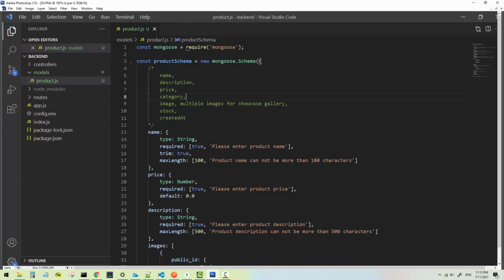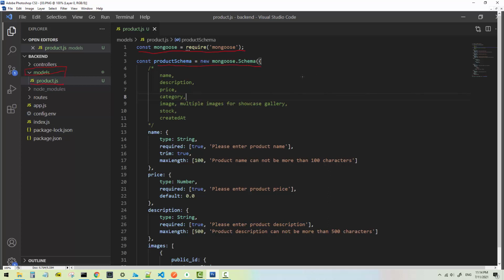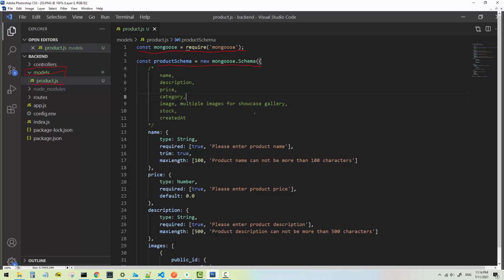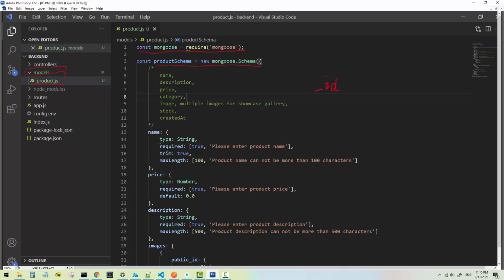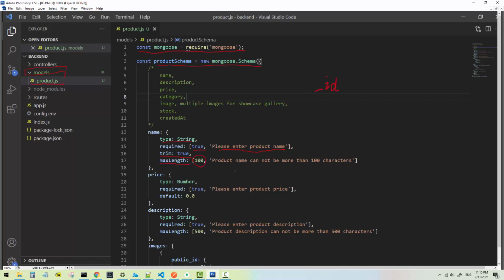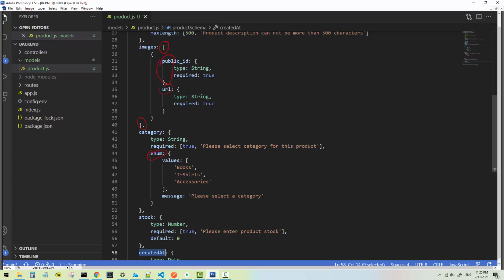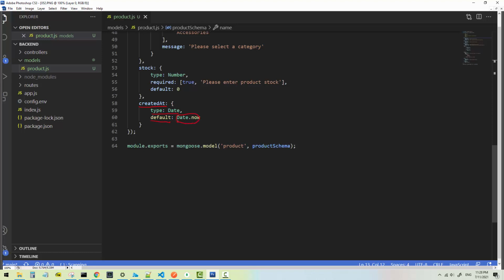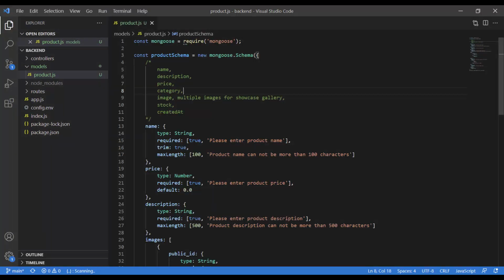04.1 Define database schema - Build Full Ecommerce Site Using React, Redux, Node js and MongoDB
04.1  Define database schema - Build Full Ecommerce Site   Using React, Redux, Node js and MongoDB